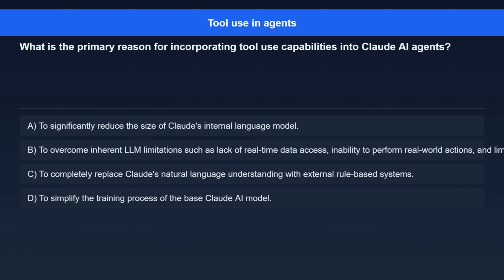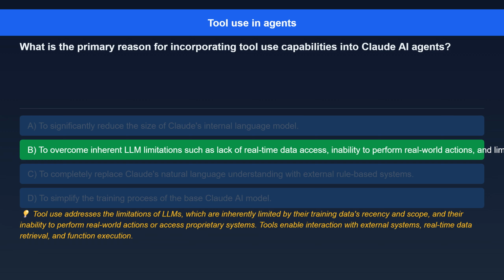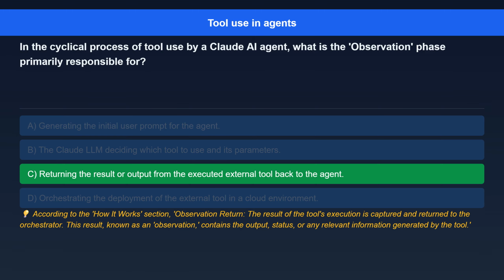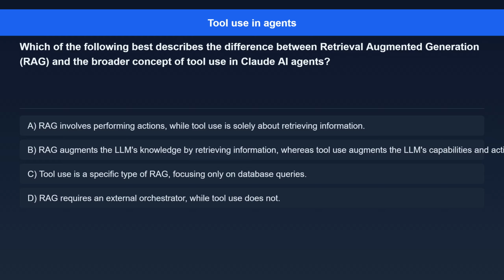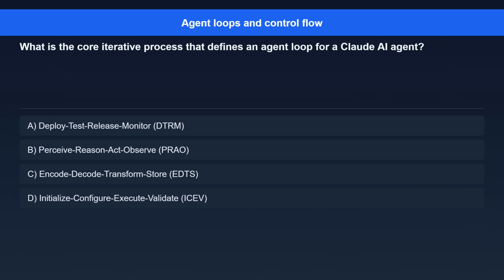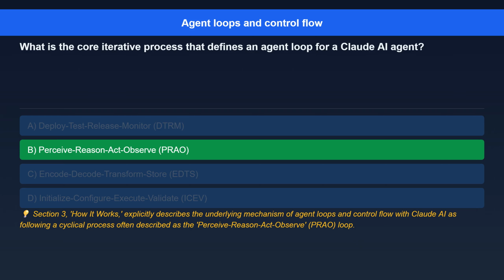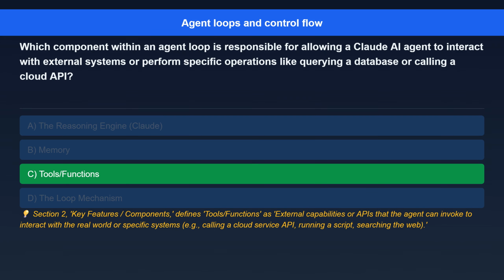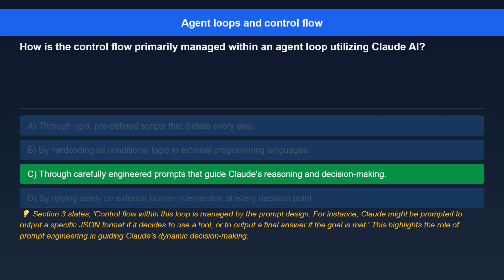Claude AI - Part 14 - Tool use in agents & Agent loops and control flow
Tool use in agents
Memory in agents (short-term vs long-term)
Agent loops and control flow

Master Claude AI & Agentic Development

Master Claude AI
Claude AI tutorial
Agentic Development
AI agents, Claude agents
Anthropic Claude
AI automation
AI workflows
Agentic AI
autonomous AI
Claude API
AI engineering
AI startup ideas
agentic workflows
AI coding projects
build with Claude AI